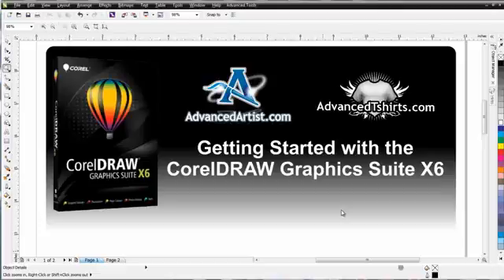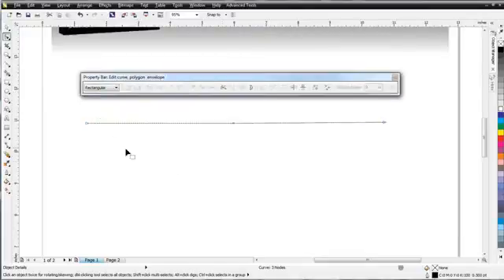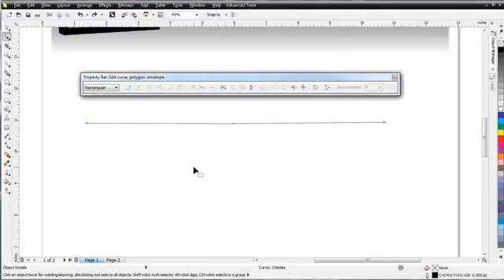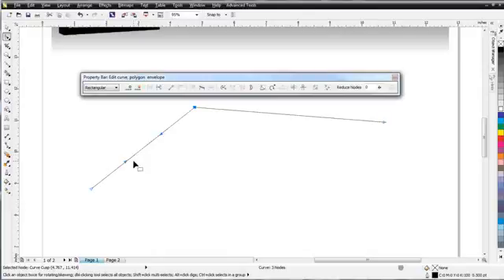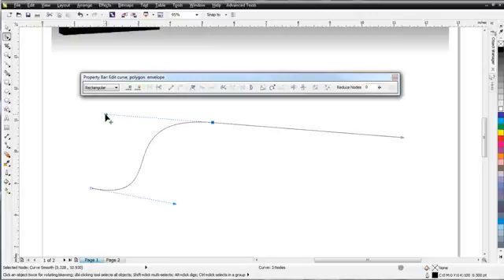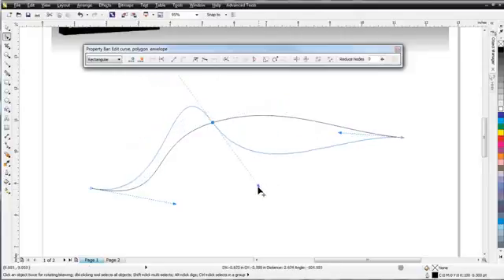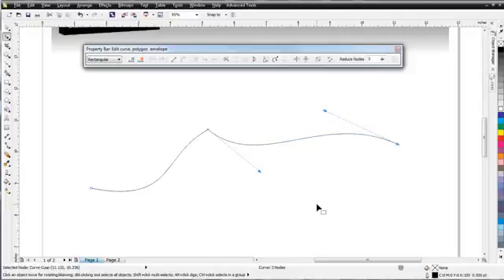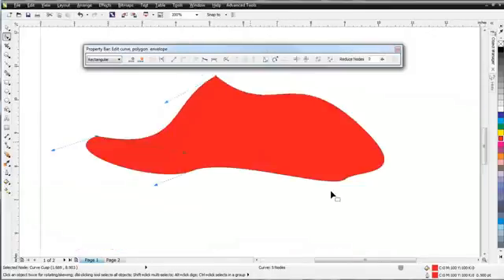Corel Tutorial part 4 What is Vector